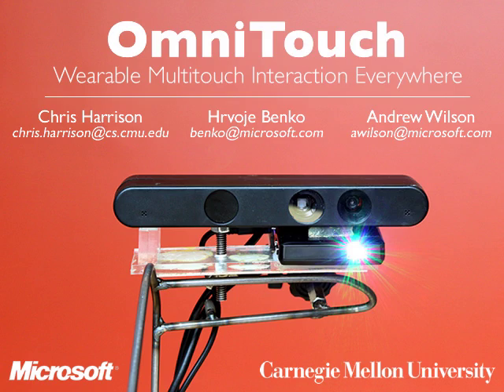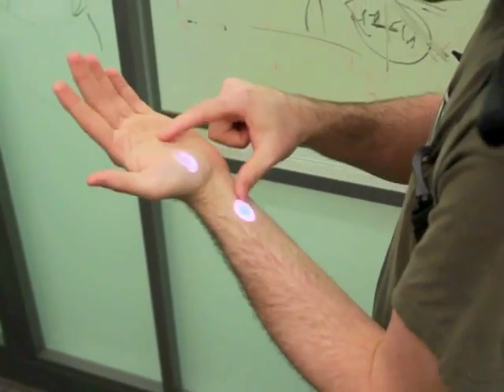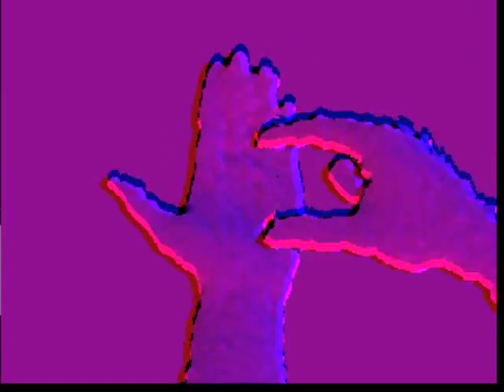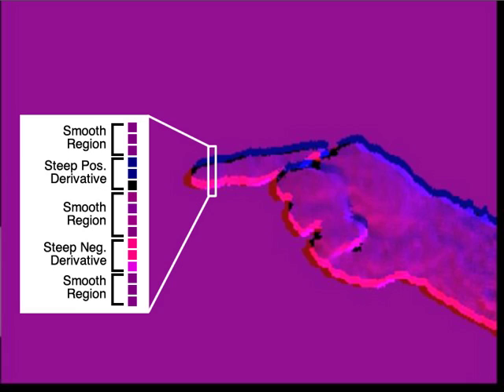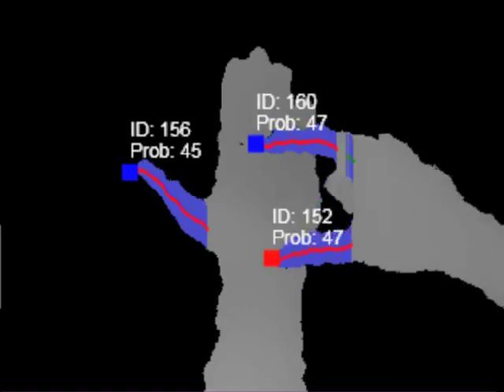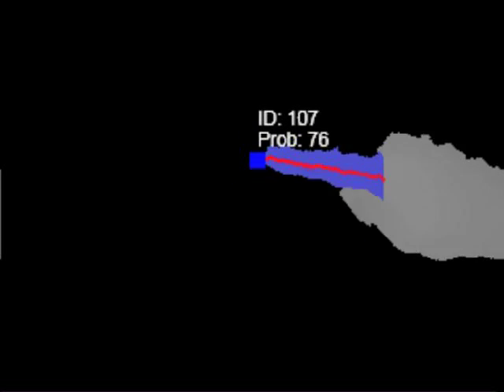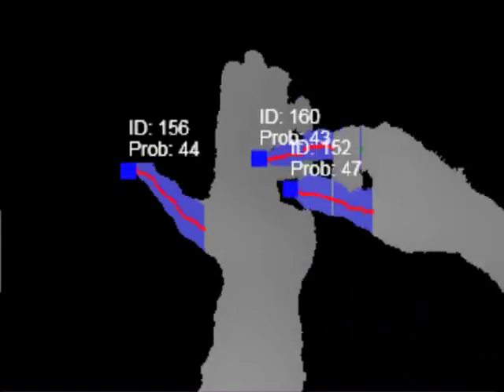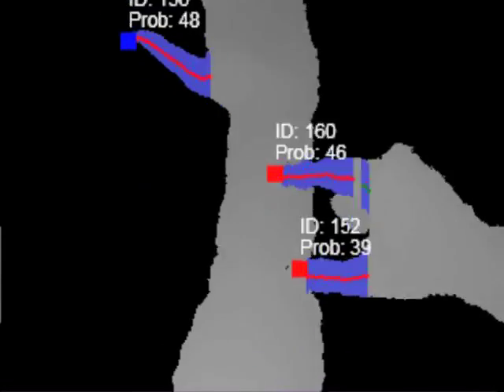OmniTouch - Finger Tracking - ACM UIST 2011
OmniTouch is a wearable depth-sensing and projection system that enables interactive multitouch applications on everyday surfaces. Beyond the shoulder-worn system, there is no instrumentation of the user or environment. Foremost, the system allows the wearer to use their hands, arms and legs as graphical, interactive surfaces. Users can also transiently appropriate surfaces from the environment to expand the interactive area (e.g., books, walls, tables). On such surfaces - without any calibration - OmniTouch provides capabilities similar to that of a mouse or touchscreen: X and Y location in 2D interfaces and whether fingers are "clicked" or hovering, enabling a wide variety of interactions. Thus, it is now conceivable that anything one can do on today's mobile devices, they could do in the palm of their hand.

Reference:
Harrison, Chris., Benko, Hrvoje., and Wilson, Andy. 2011. OmniTouch: Wearable Multitouch Interaction Everywhere. In Proceedings of the 24th Annual ACM Symposium on User interface Software and Technology (Santa Barbara, California, October 16 - 19, 2011). UIST '11. ACM, New York, NY.